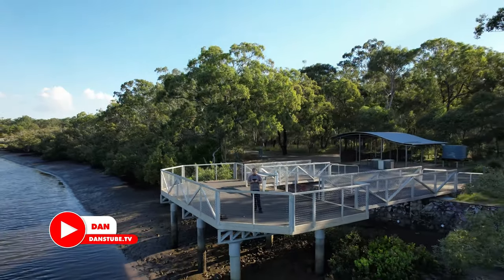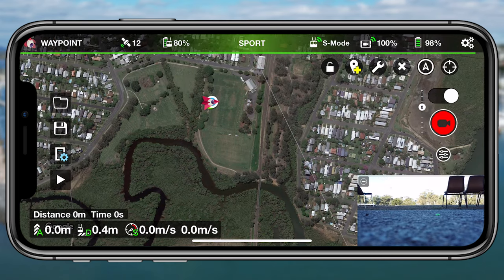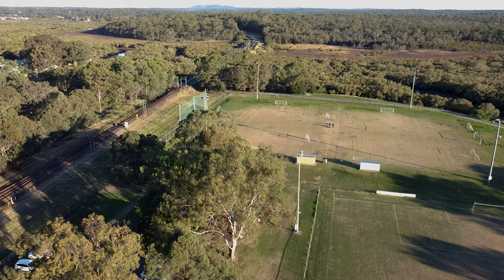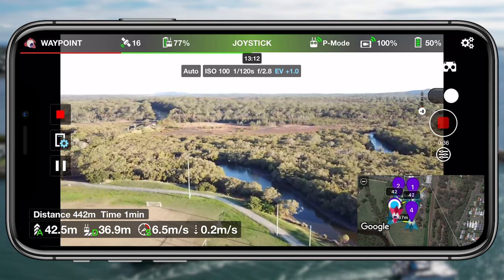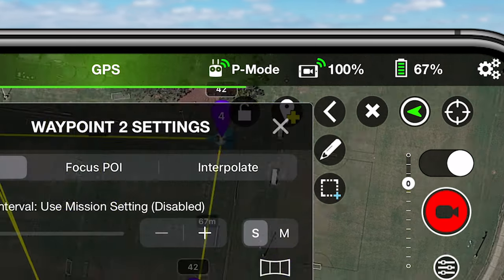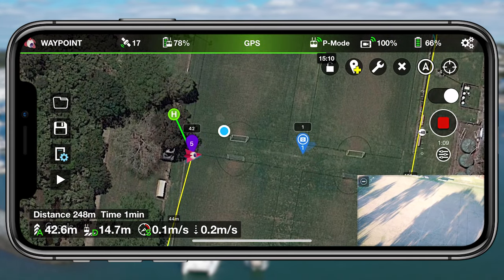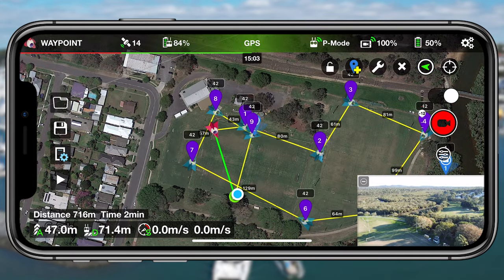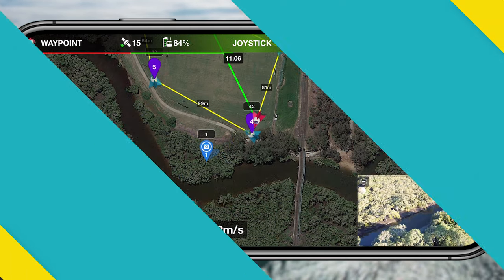Mavic Mini Waypoints Using Litchi - Best Waypoint Mission Planner? | DansTube.TV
Litchi now features waypoint missions for the Mavic Mini and Mavic Air 2, this third-party flight controller offers Mavic Mini users a bunch of unique features that you can't get in the DJI Fly app. In this video you will find out all about the waypoints feature for the Mavic Mini, you will learn about the process of creating a mission, what options you have available to you in the waypoints mode and how well the Mavic Mini performs through the Litchi app.